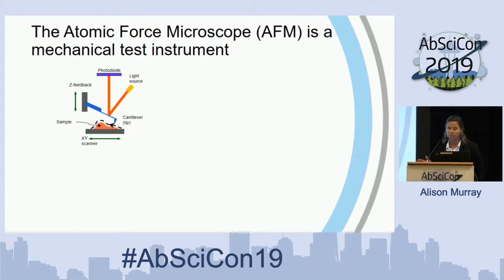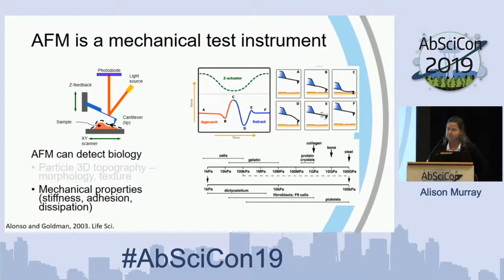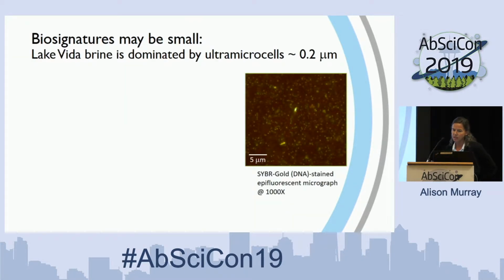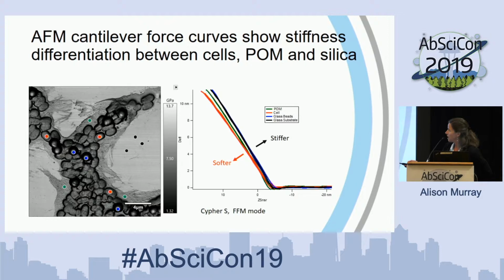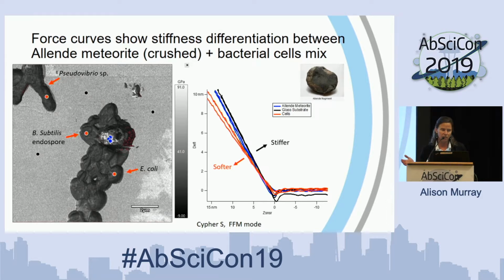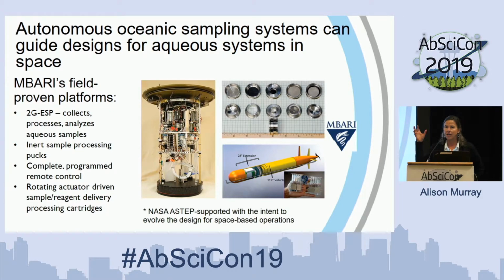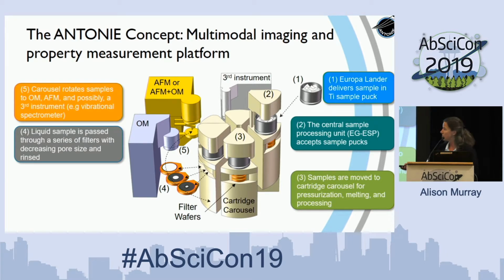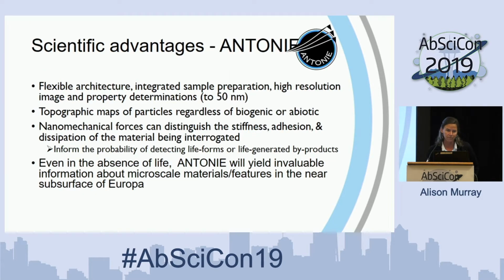AbSciCon 2019 - Day 4 - Alison Murray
Biosignature Detection Using the Analyzer of Nanoscale Textures for Objects in Near-surface Ice on Europa (ANTONIE) & Other Icy Ocean Worlds
Presented by Alison Murray